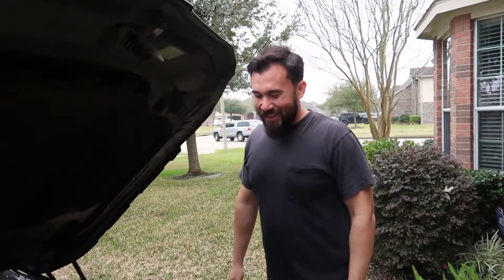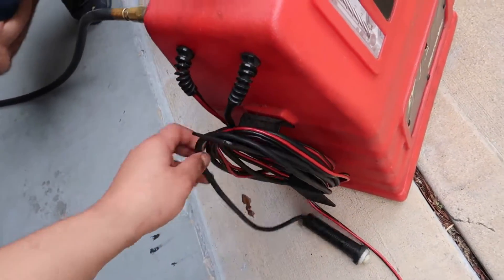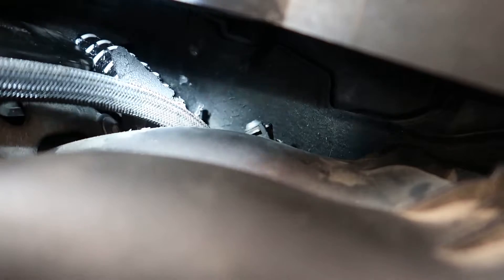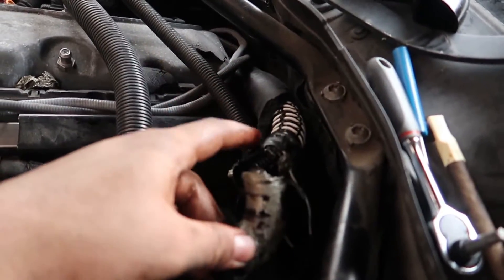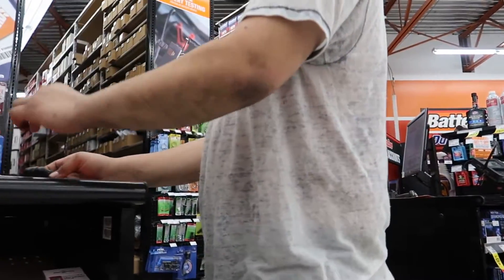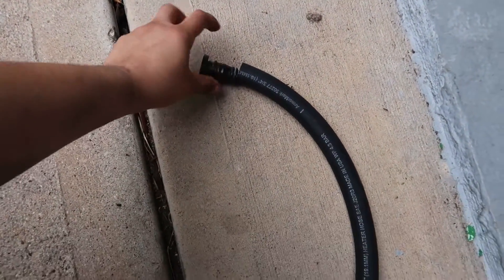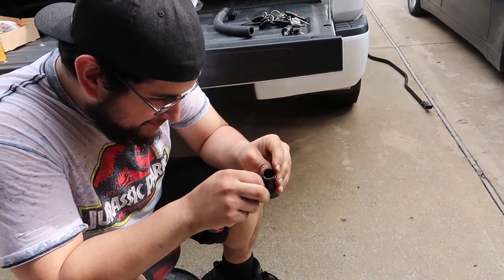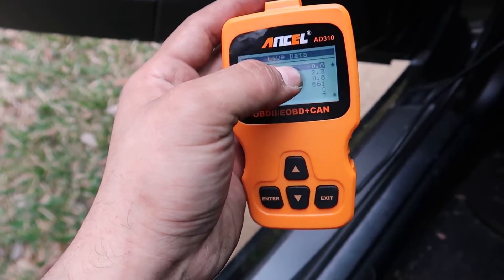E60 BMW Vacuum Leak Diagnosing With Smoke Machine & Messing Around With ThelateModelTech p0171 p0172